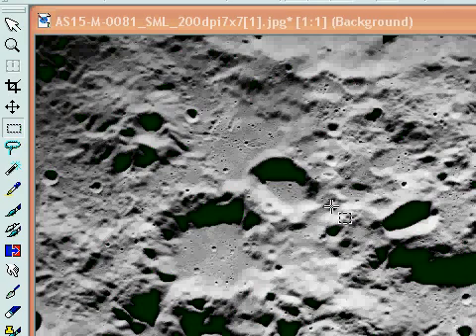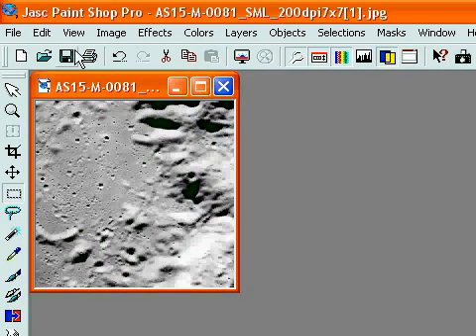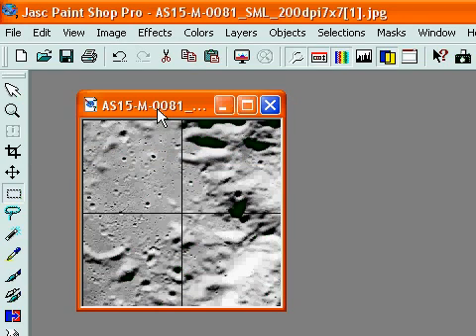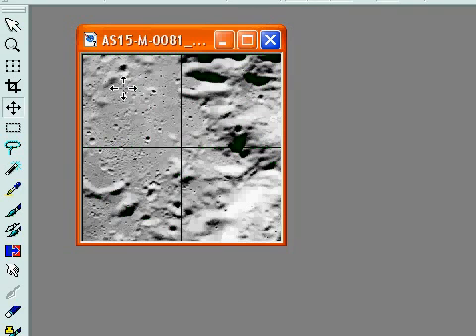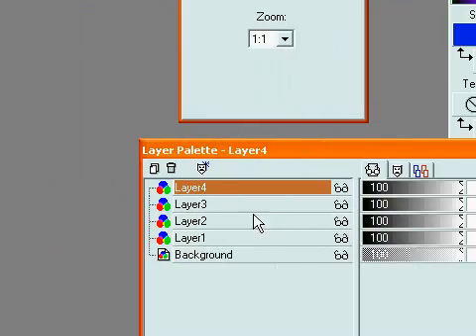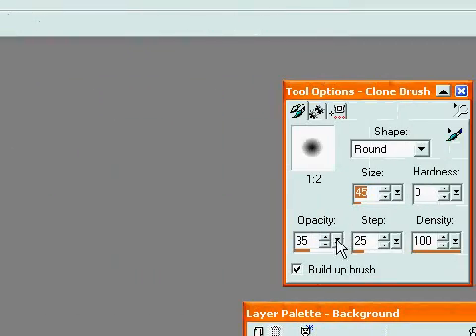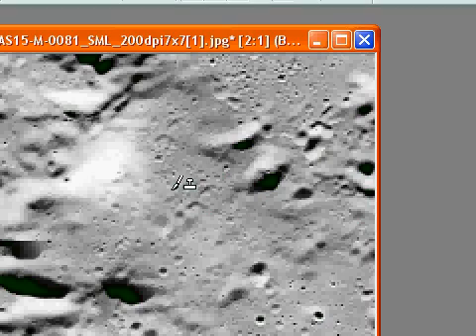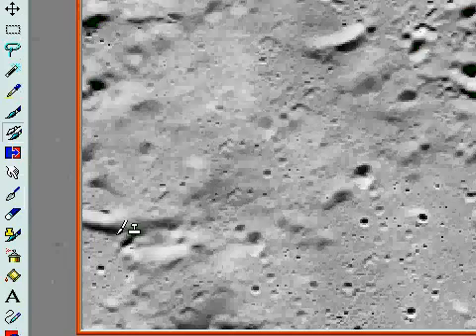How To Create Seamless Tiles & Web Graphics By Aardaerimus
Aardaerimus:
This video tutorial demonstrates one method for creating seamless image loops - such as backgrounds for web pages.

Please be gentle. I was nervous and it was unscripted. ;-)